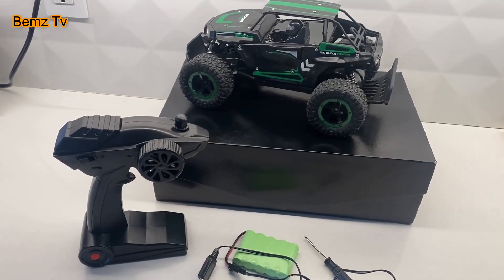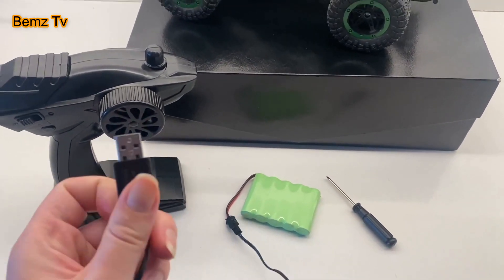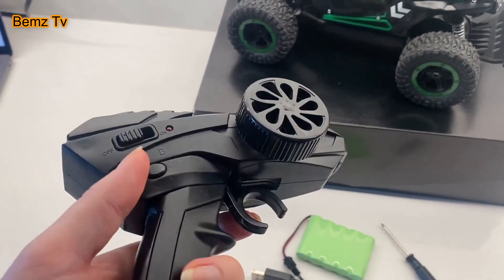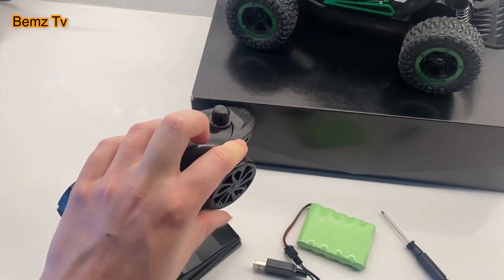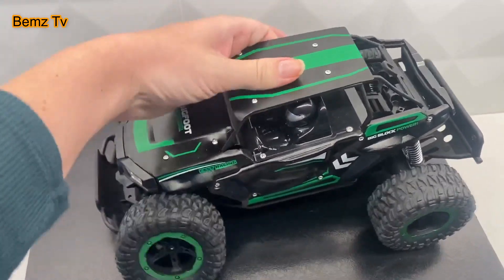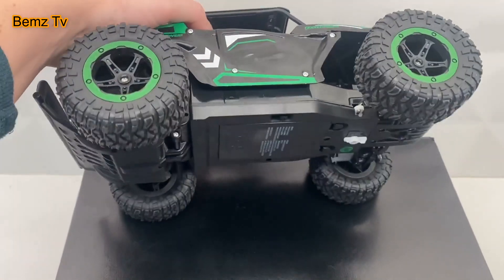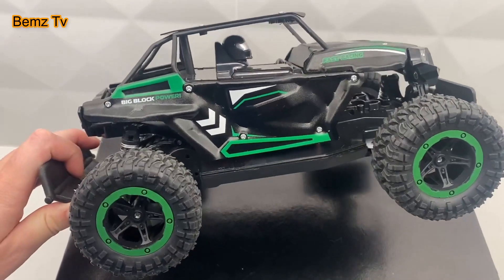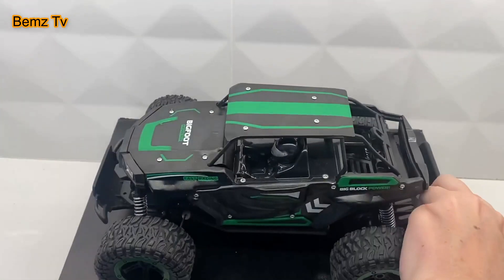BEZGAR TB202 RC Car Review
BEZGAR TB202 RC Car 1:20 Remote Control Car-2WD High Speed 20 Km/h All Terrains Electric Toy Off-Road RC Monster Vehicle Truck with Rechargeable Batteries.